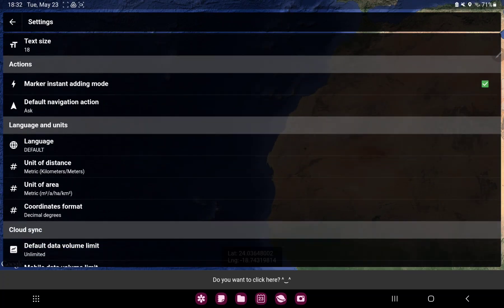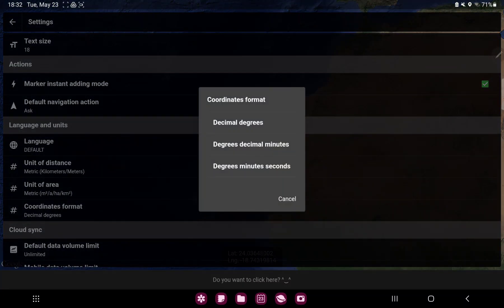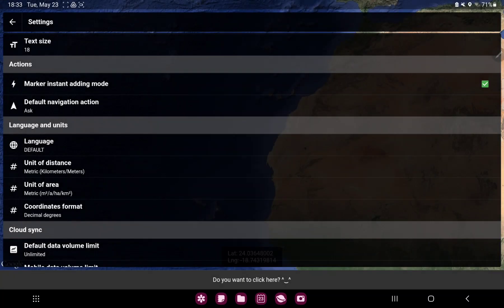How to set the coordinates format on Map Marker?